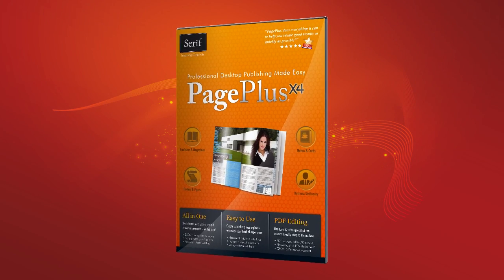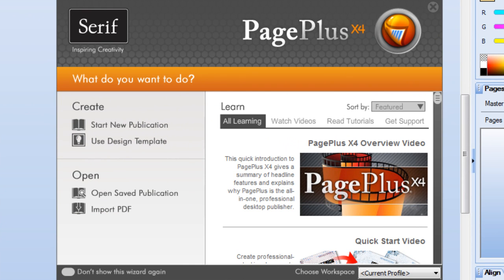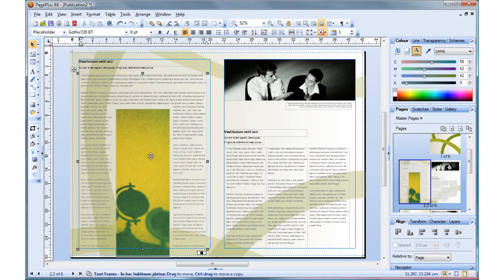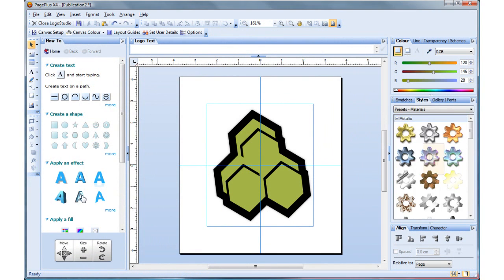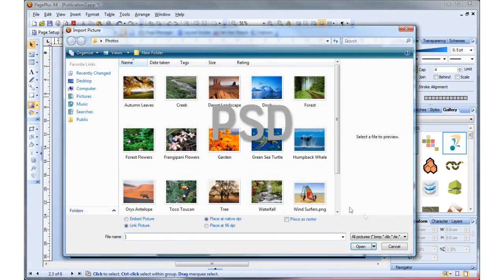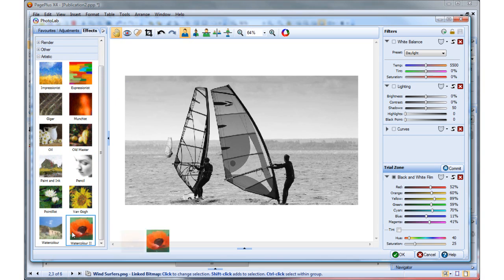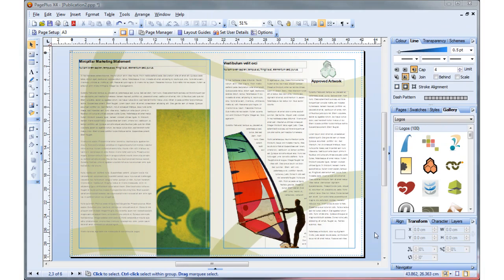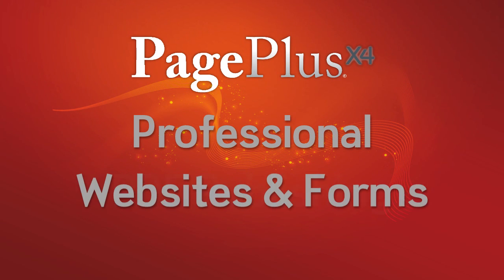Serif PagePlus X4 Overview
Introducing Serif PagePlus X4: Professional Desktop Publishing Made Easy. When you create publications, you inevitably do more than just layout and print the page. You write text, design graphics, enhance images, import content, and more, then share your work in print, as PDFs, or as emails. PagePlus X4 makes all this easy, its a publishing package designed to be as flexible as you are. Publish like a pro without paying professional prices.